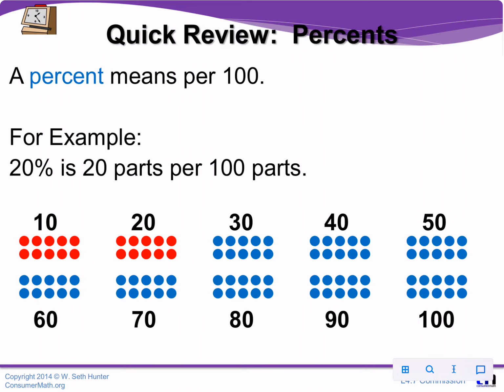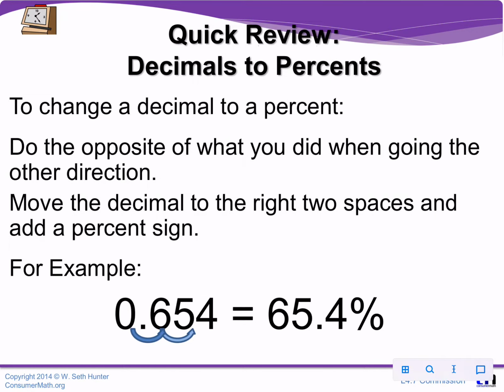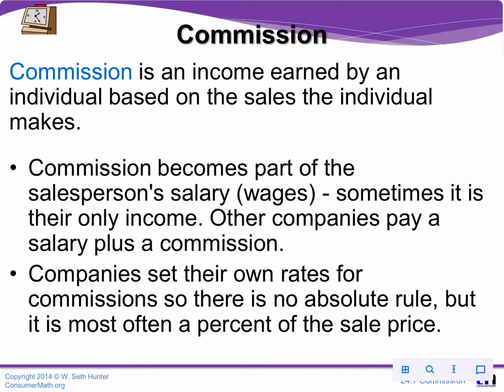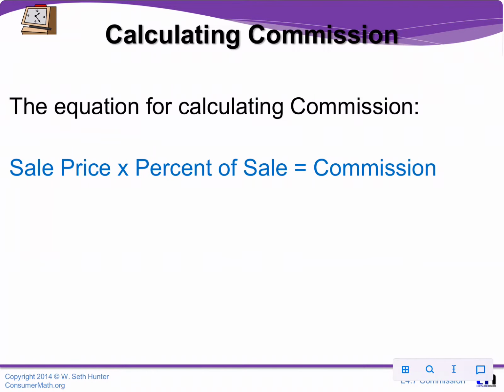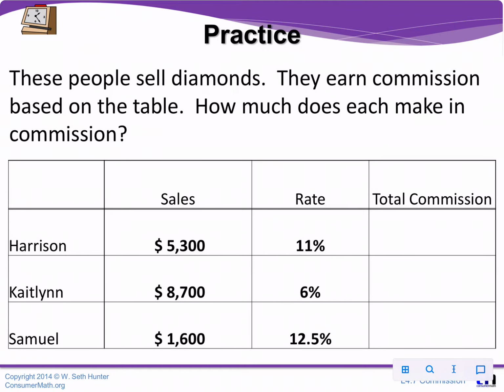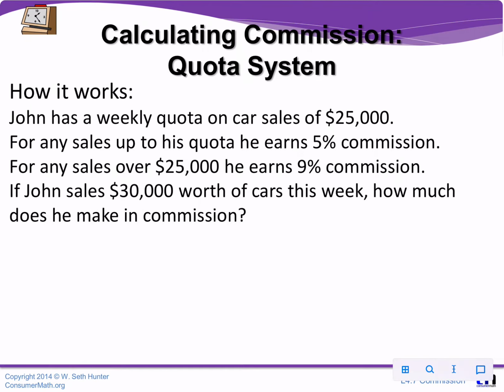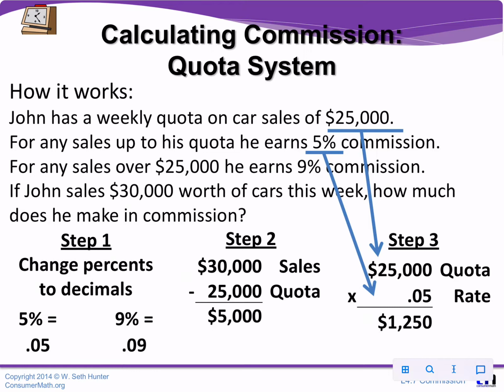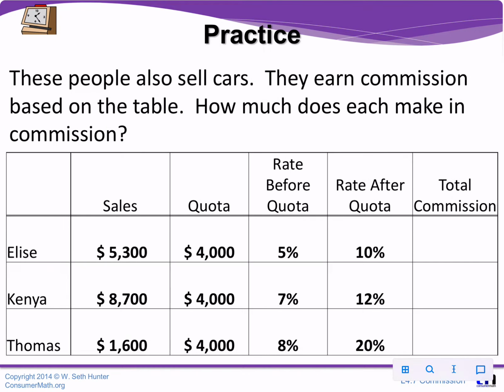4 7 Commission